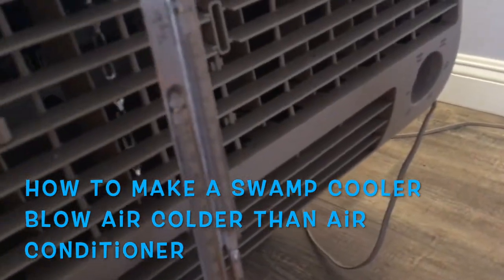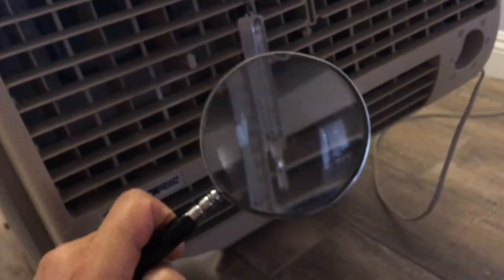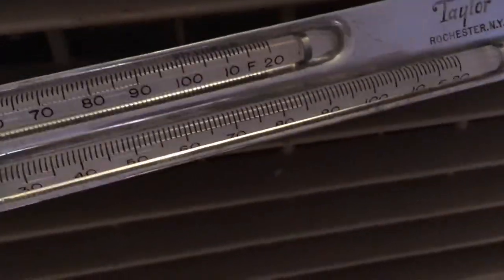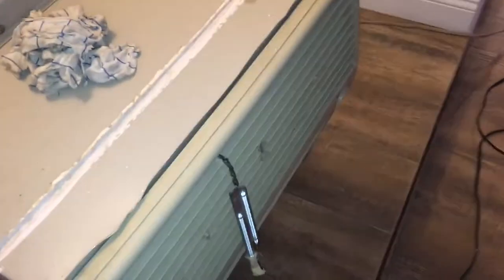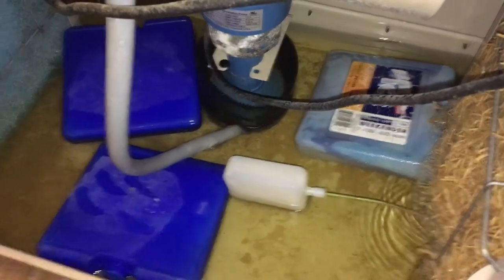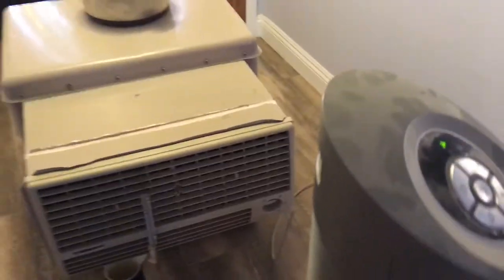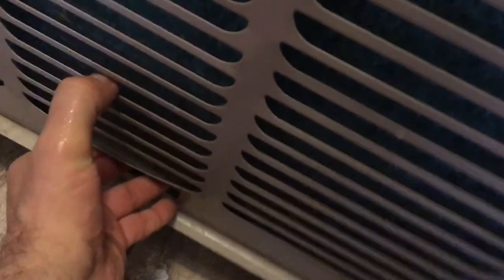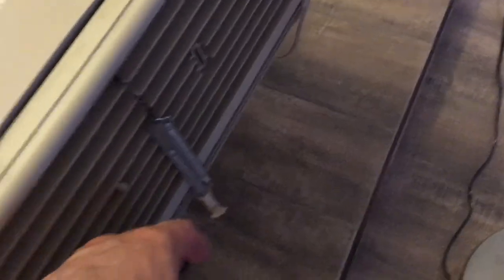Ice Chunks in Swamp Cooler ? How to make Evaporative Cooler Blow Air Colder Than Air Conditioner !